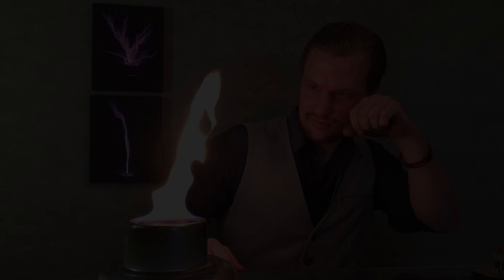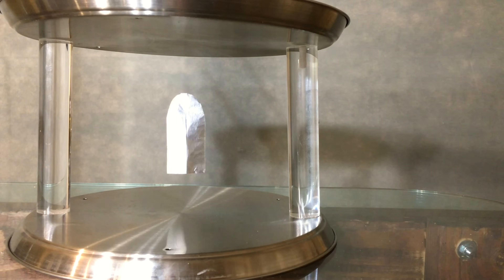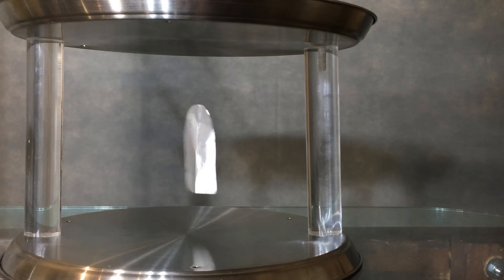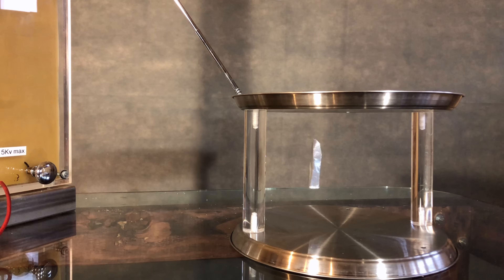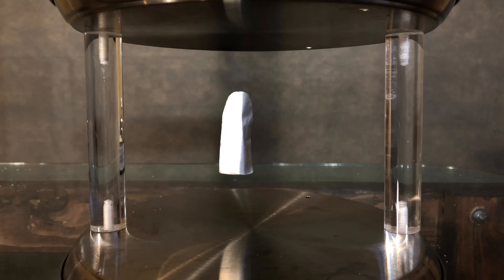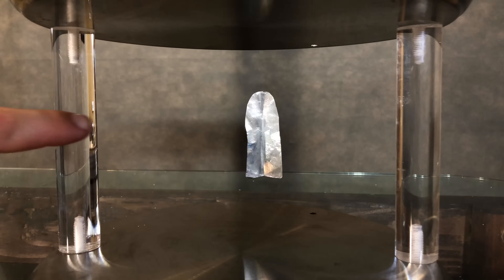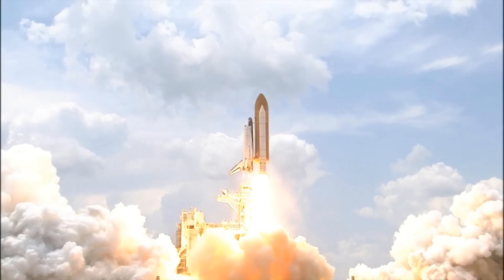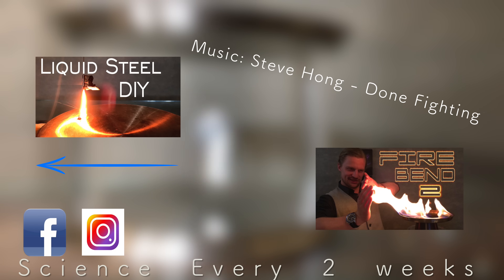Levitating Objects Using 200,000 Volts Of Electricity! ( Electrostatic Levitation )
Sure enough, we have figured out the basics of true levitation. Discovered back in 1996 at NASA, it is now known that levitating a conductive object is entirely possible, and being done around the world! But just how is this possible?

Check out Steve Hong. He's an artist in LA that I follow, and his song is at the end. He is going to be huge.

Intro music/ background: Inukshuk - Too Far Gone (single)

DIY Levitator